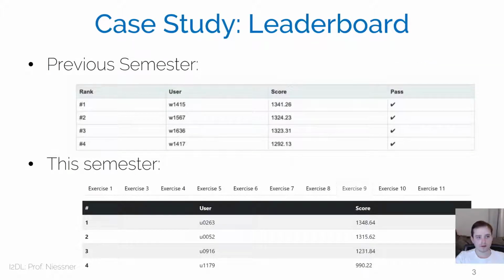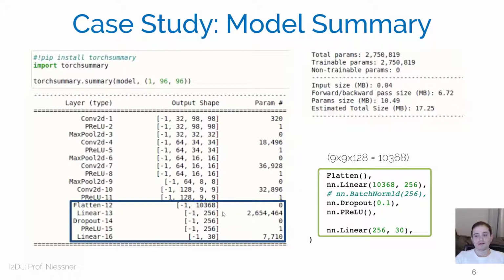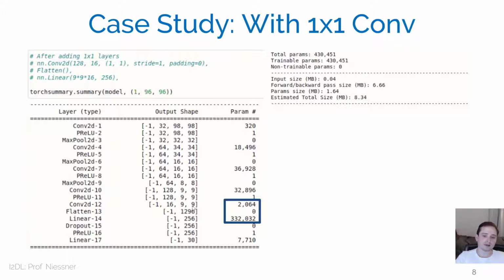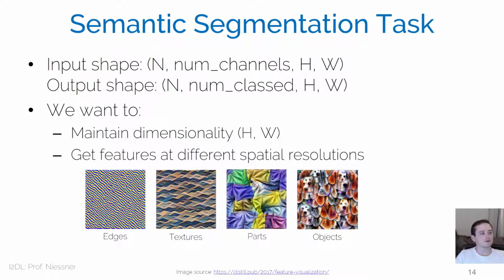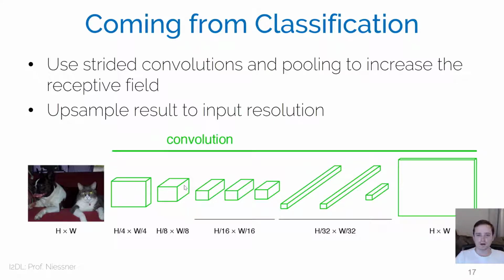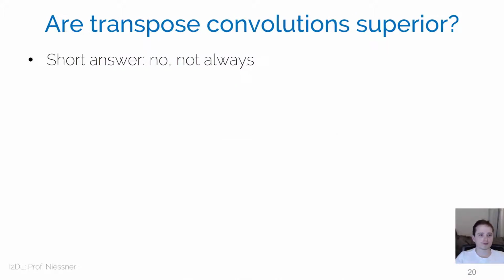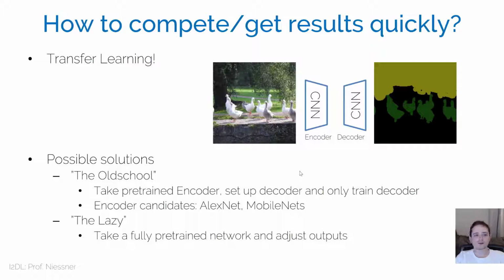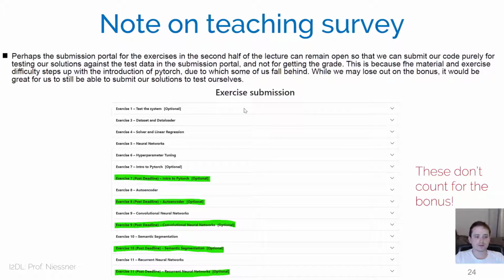I2DL SS21 Exercise Session 10